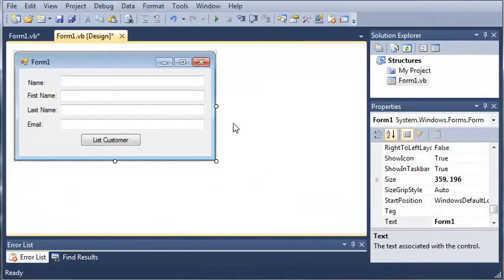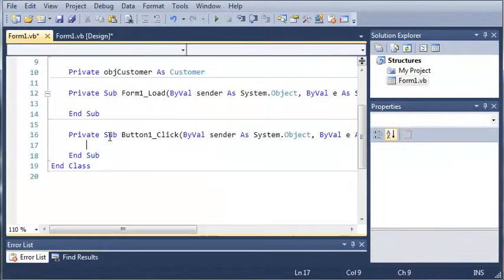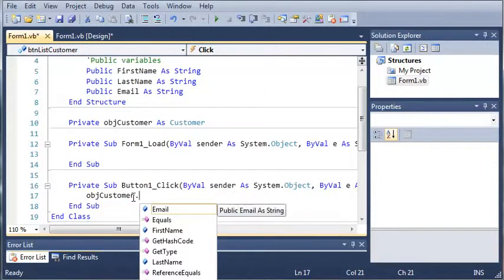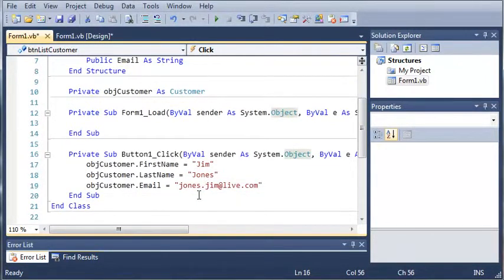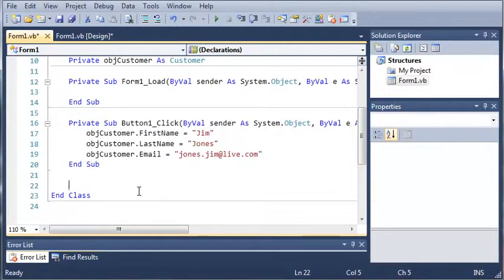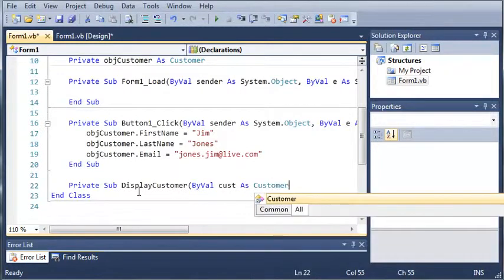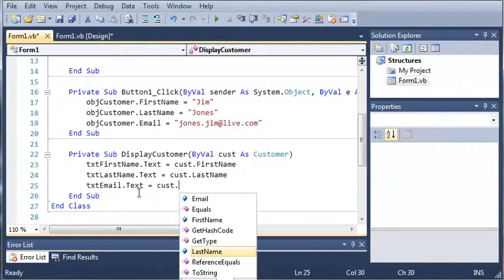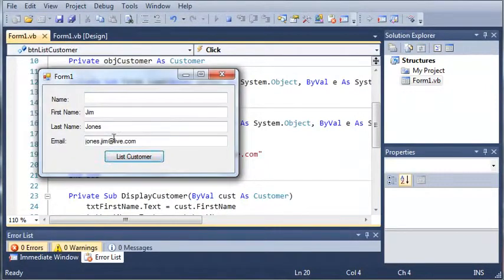Visual Basic Tutorial 69 More On Structures YouTube